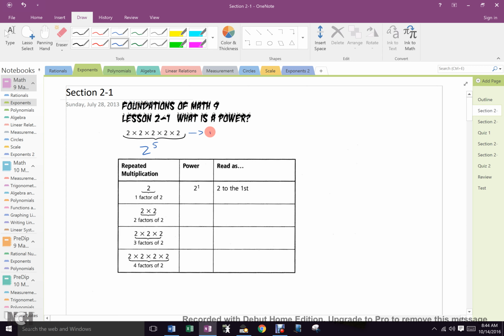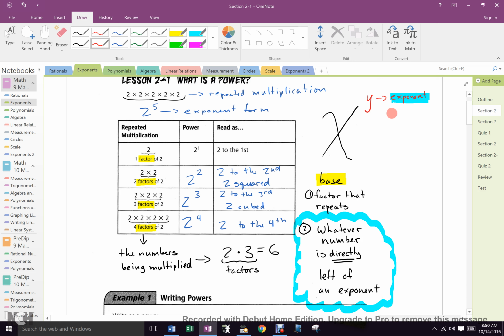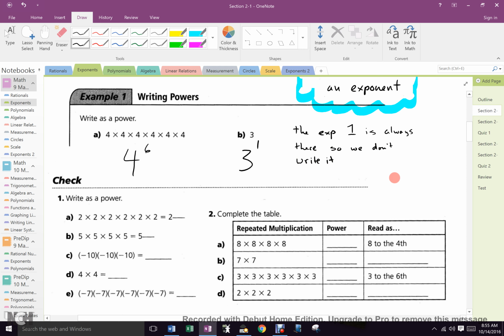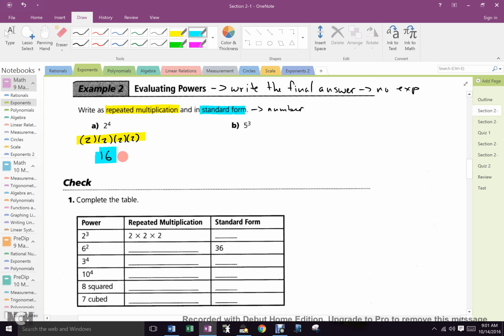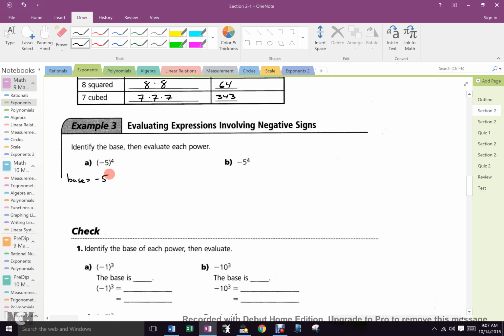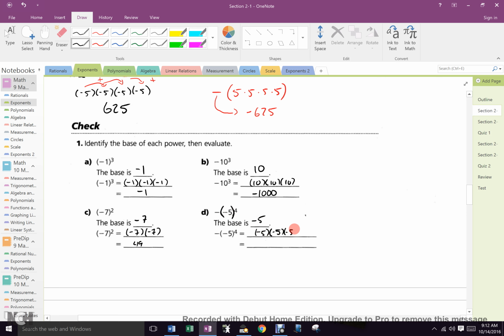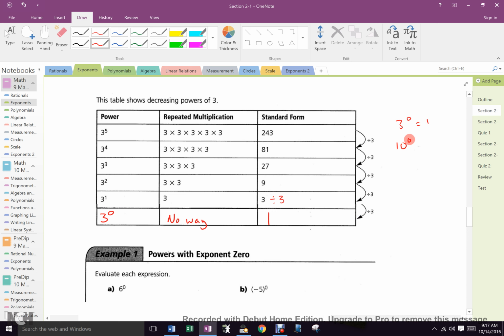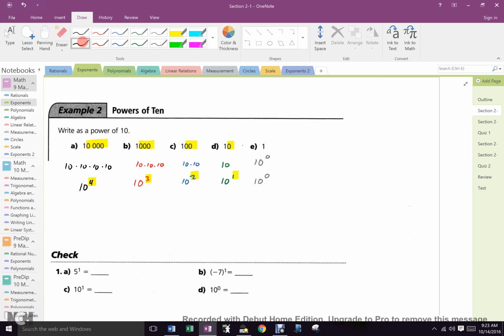Oct 14 Block A Exponents Basics